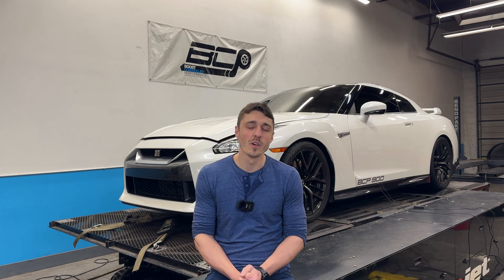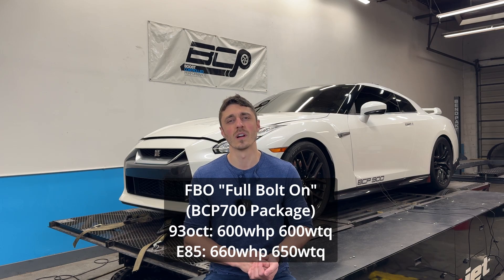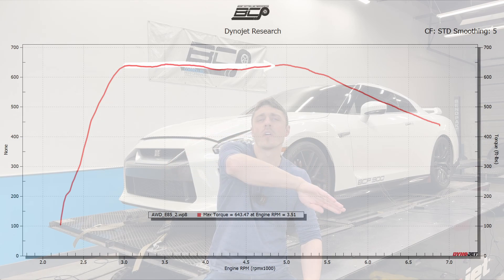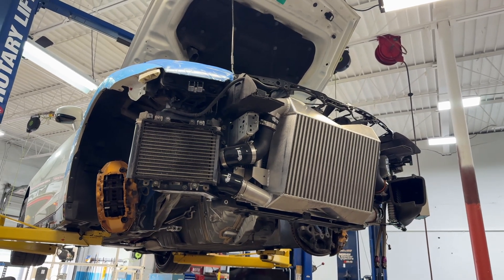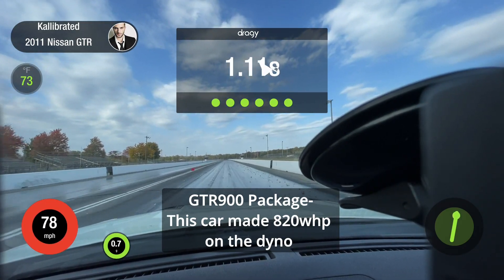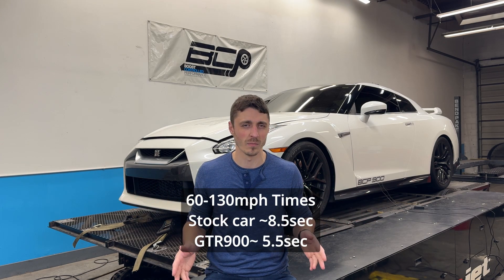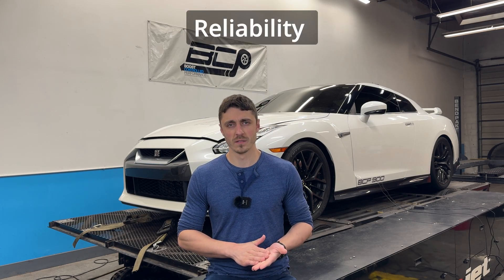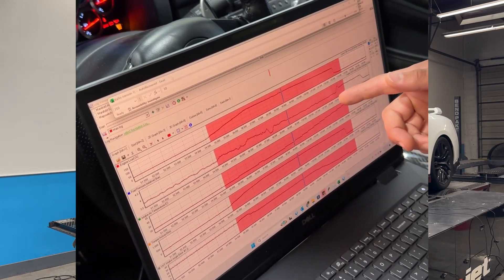R35 GTR- Everything you need to know about BIG turbos on a STOCK engine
Alex gives a comprehensive overview of how we make BIG power on STOCK R35 GTR engine/transmission. This is a technical talk, so sit back, relax, and let us know if you have ANY questions in the comments!

Want us to work on your GTR? Cross-Country Transport in less than one week!

0:00 Intro
0:53 FBO/GTR700 package power levels
2:39 Why TORQUE is what matters
4:17 GTR900 power levels and what's included
5:54 Performance Figures- 60-130 times
8:14 Performance Figures- 1/4 mile times
9:39 What fuel is required?
10:36 Reliability
11:55 Outro, Thank you!